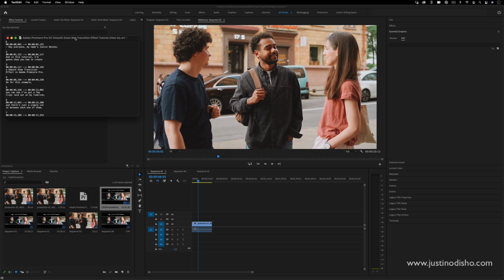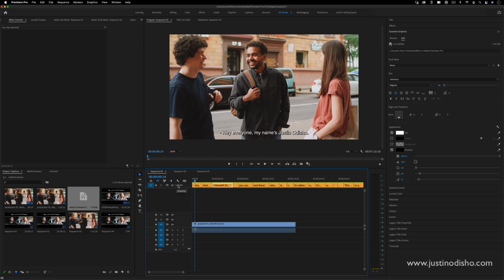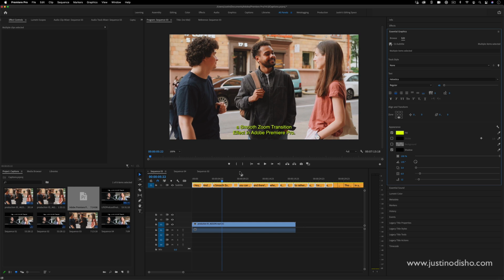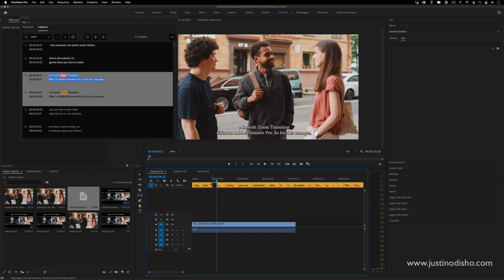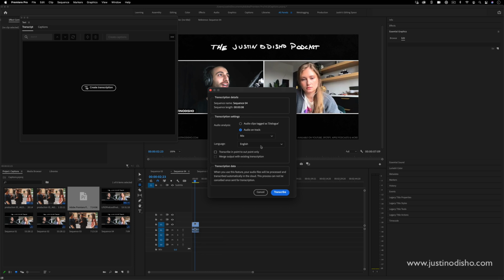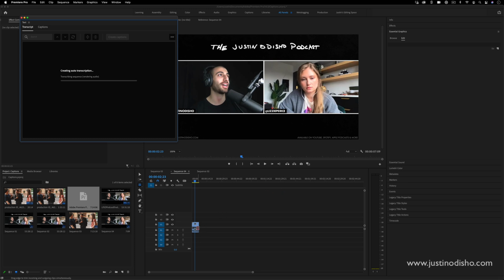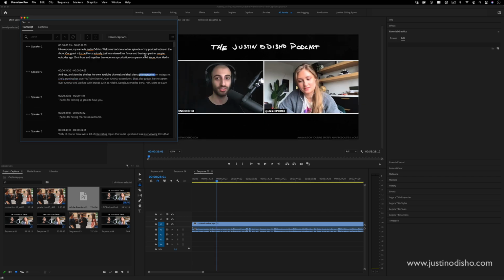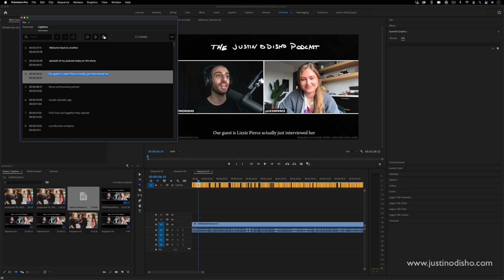New Captions Workflow & AUTO Transcribe Speech to Text Subtitles in Adobe Premiere Pro